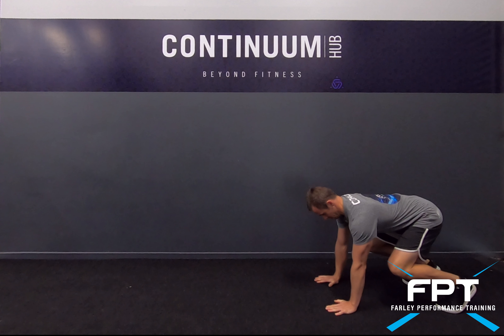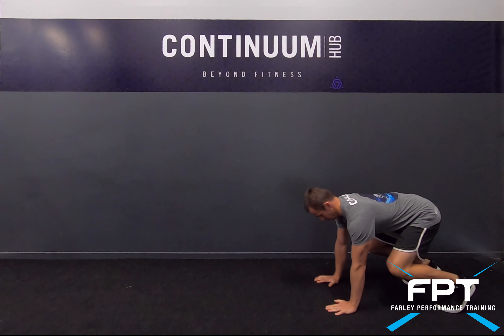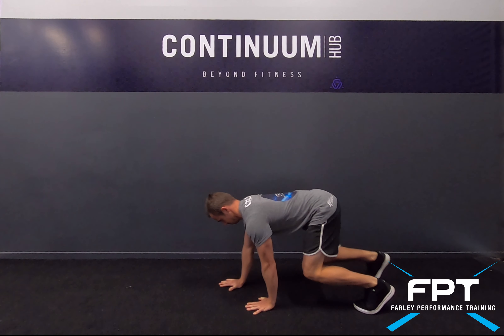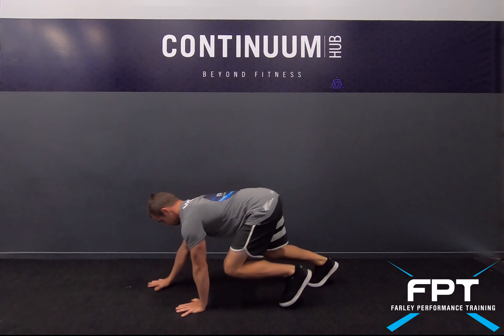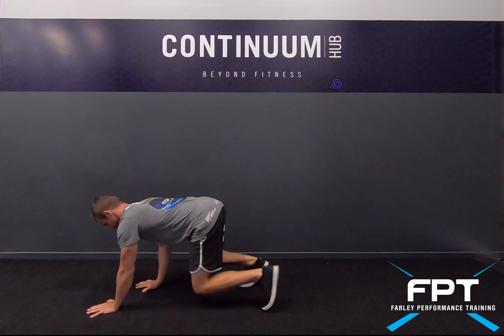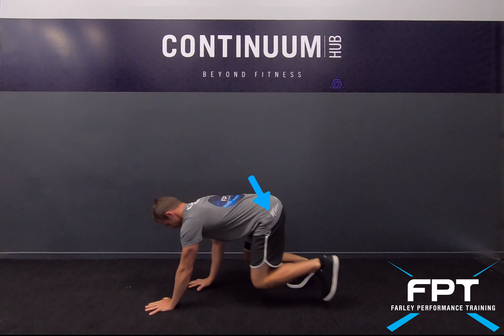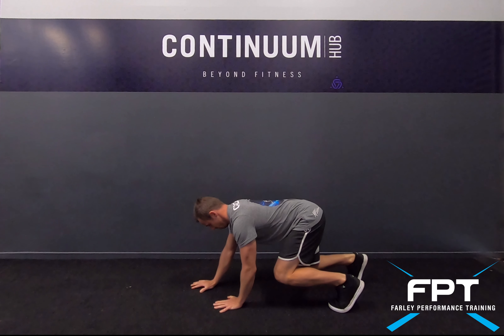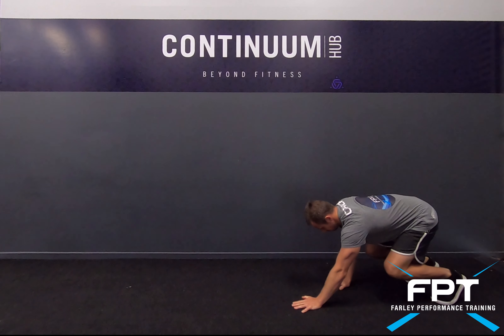Warm-Up Routine: Bear Crawl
Drill 6 in the Warm-Up Routine:

The Bear Crawl is a great functional movement exercise that requires strength, stability, mobility, fire up the obliques sling and coordination.
By adding in going backwards it hones in on nuromuscular control and working the right and left hemispheres of your brain - which in tern, leads to better movement patterns/control/body awareness.